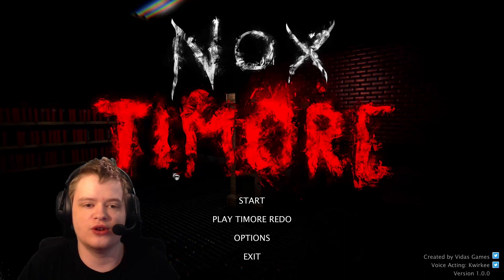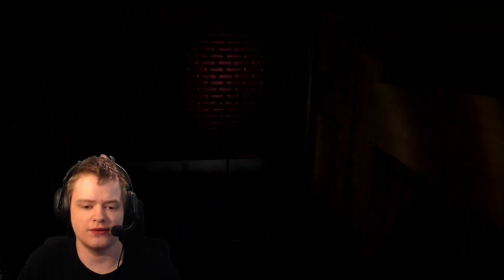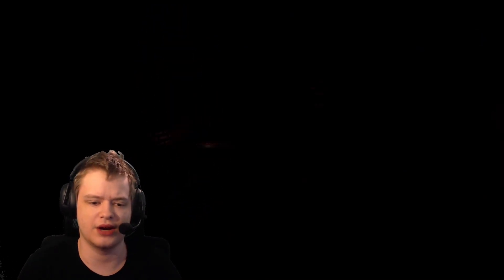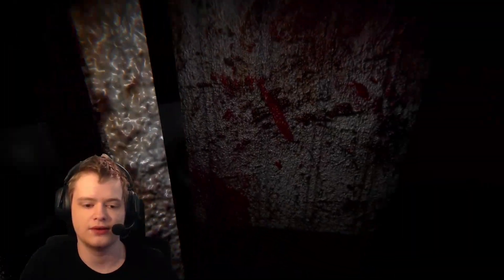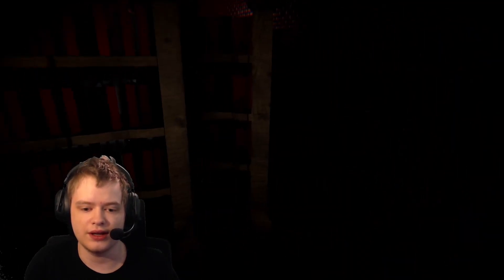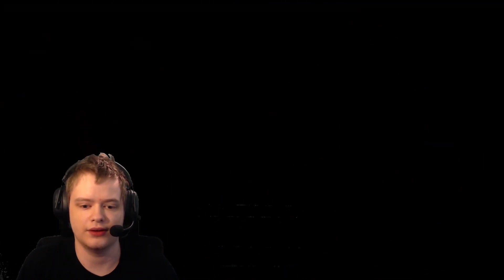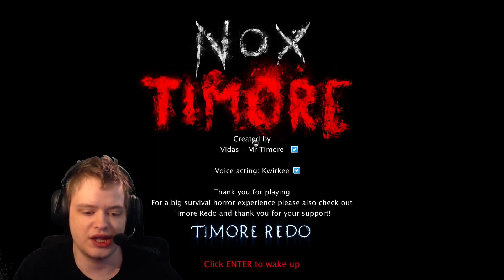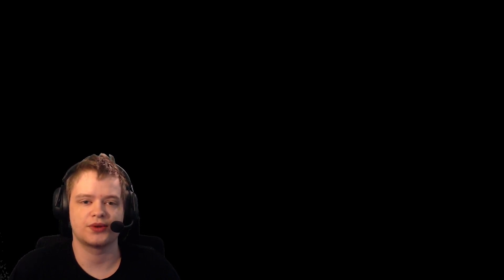NOX TIMORE REMAKE | Horror Game Let's Play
About This Game:
Official remake of the original Nox Timore, that was released in 2014.
A nightmare, that you come back to every night. Mannequins. Darkness. Horror.